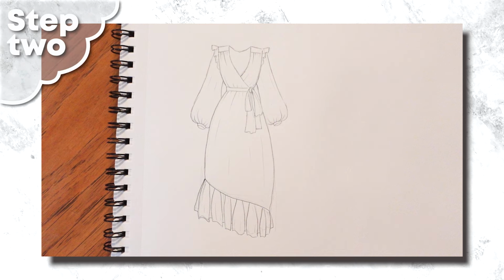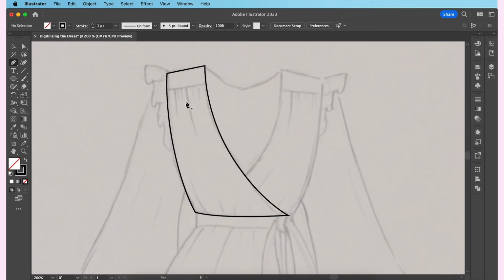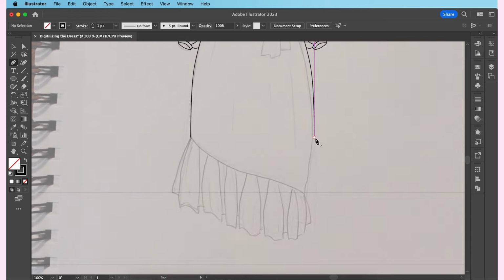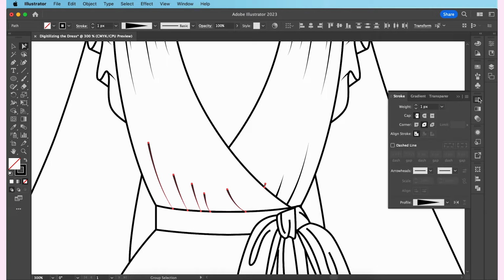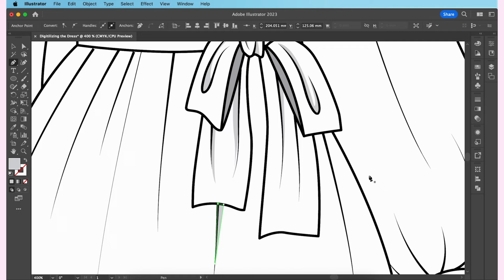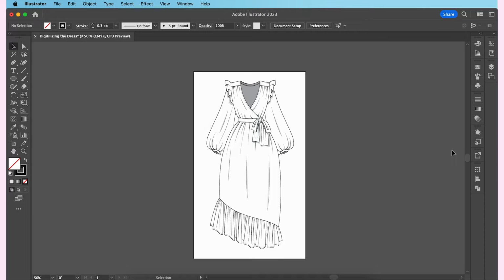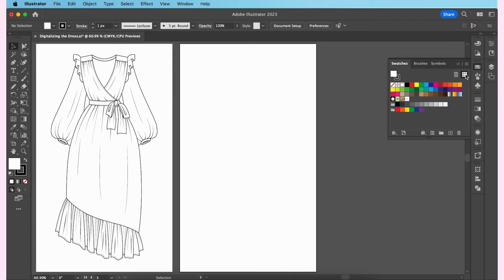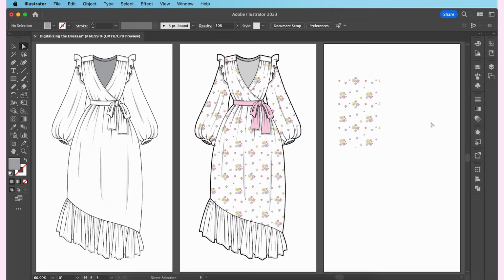The EASIEST way to draw ANY clothes on Adobe Illustrator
Here's how to draw ANY garment + how to create a repeat pattern and add it in an unconventional way to your garment.

✰The software I am using is Adobe Illustrator which is a MUST KNOW Fashion Designer software.

♀️𝐀𝐛𝐨𝐮𝐭 𝐦𝐞: I own 8 years of experience as a Fashion designer, having studied at the London College of Fashion and most recently worked as Design Manager at Myntra.